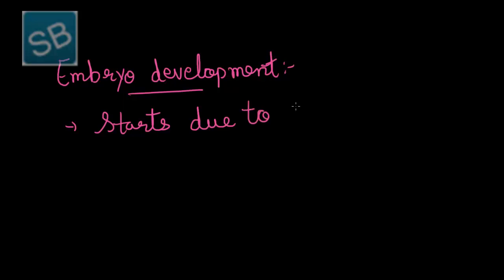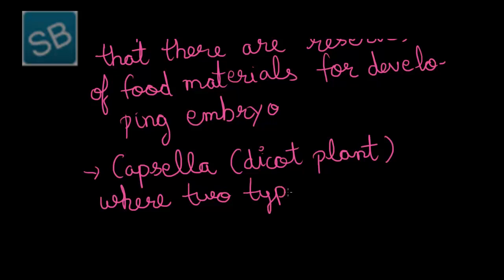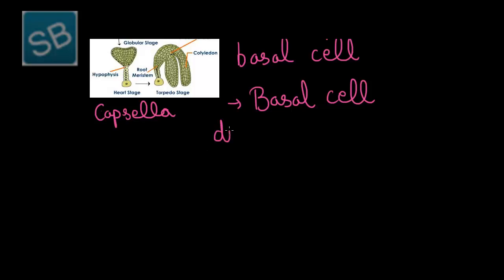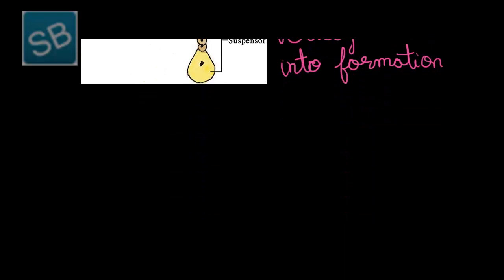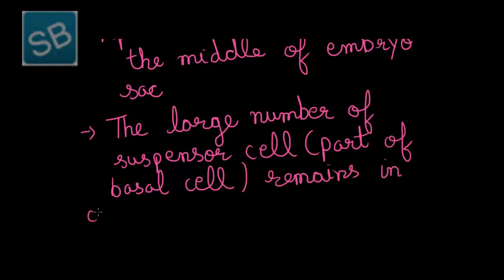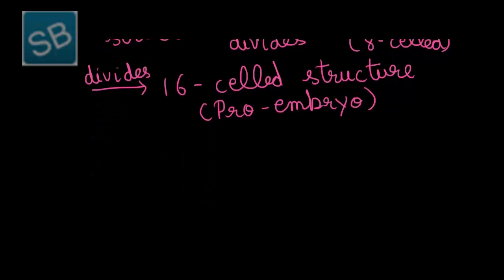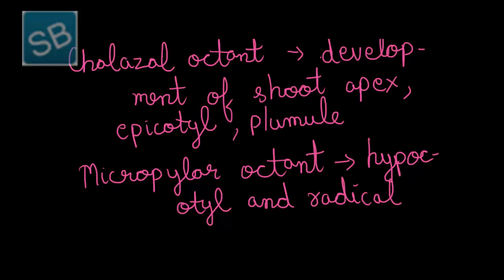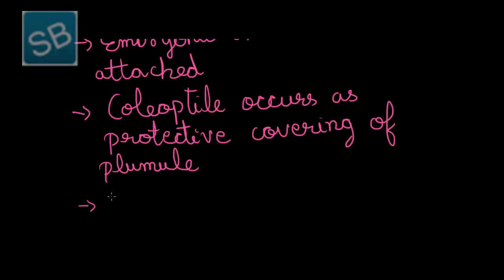15 Post fertilization events (part 2)